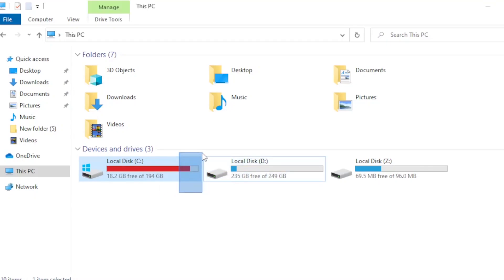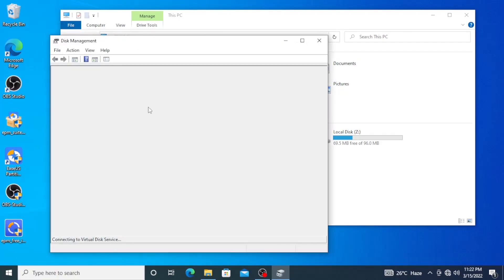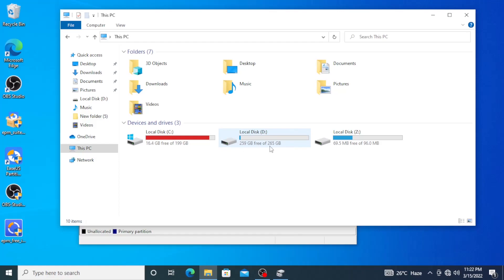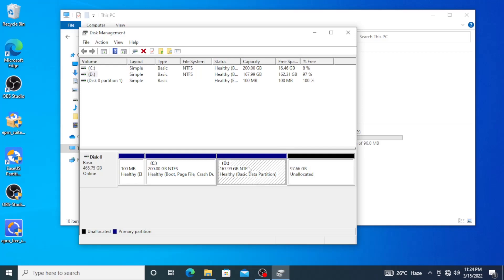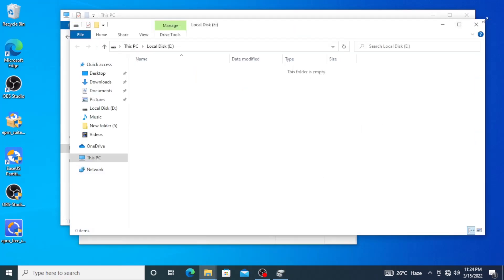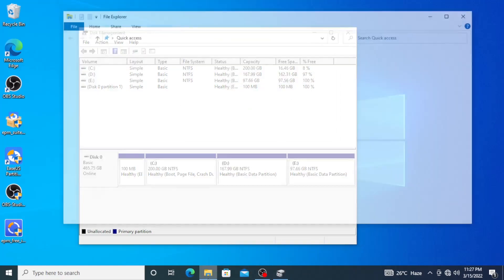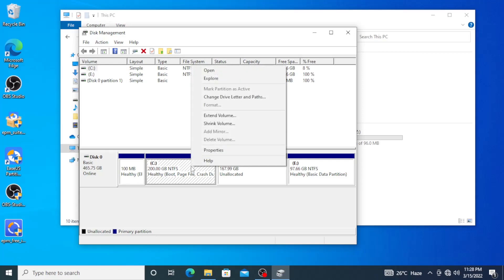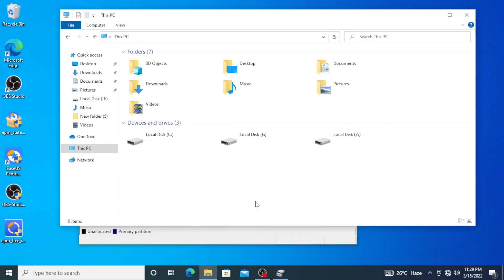Low Disk Space on Local disk C: